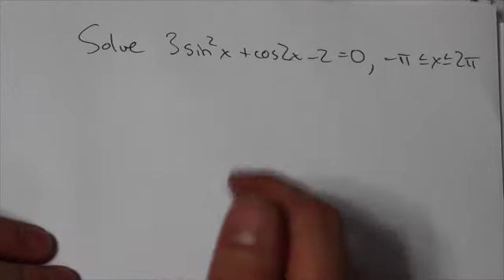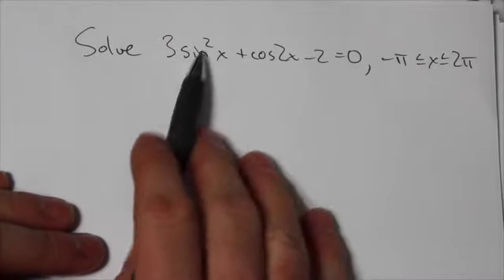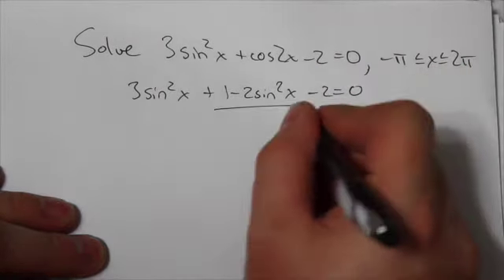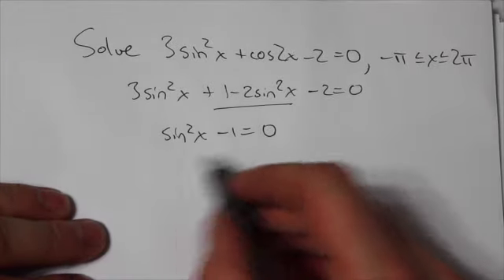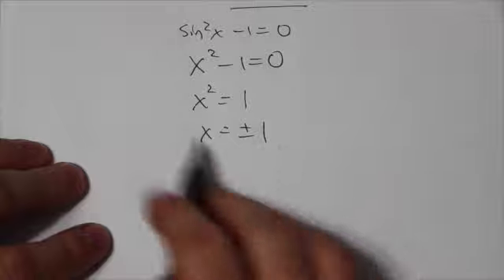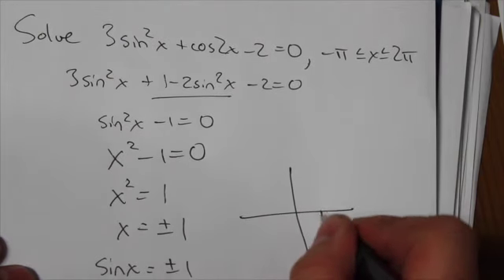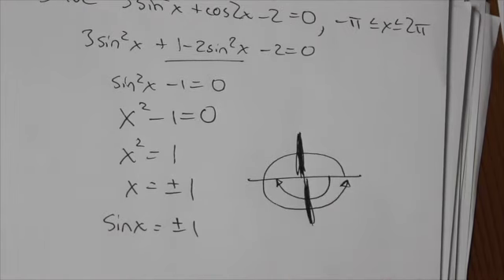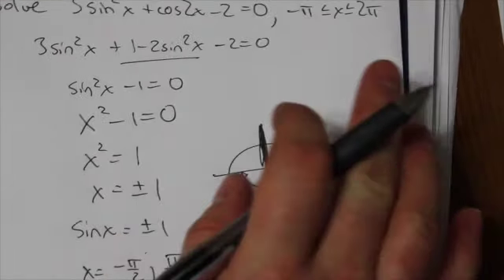Trig equation with Identities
This video is about Solving a Trig Equation with Identities